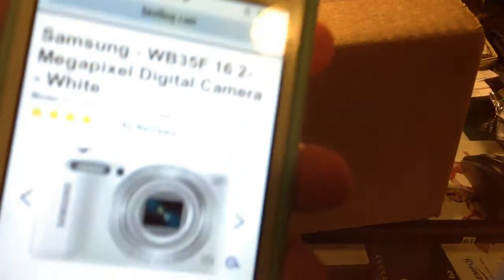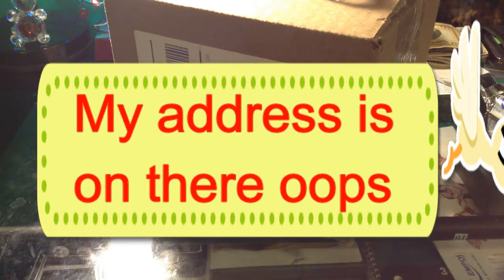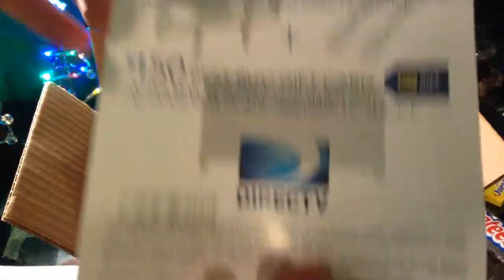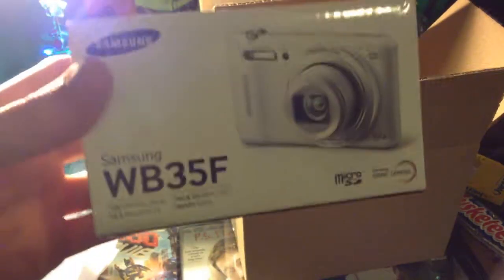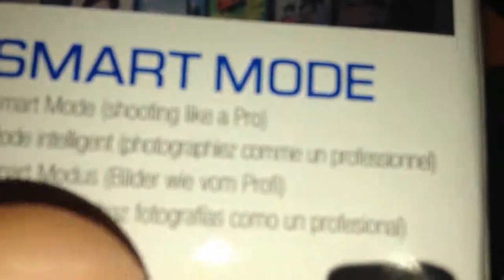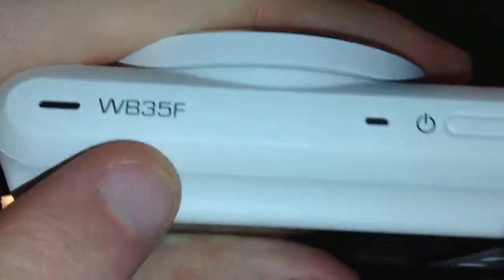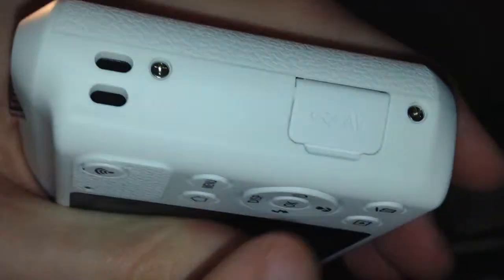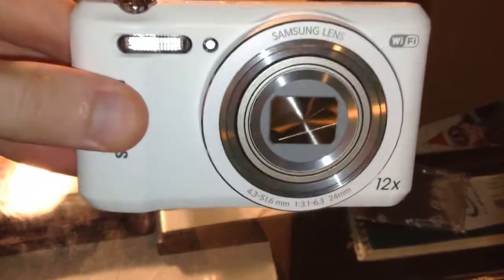SAMSUNG WB35F CAMERA UNBOXING!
Camera model; WB35F
I bought it at Best Buy.